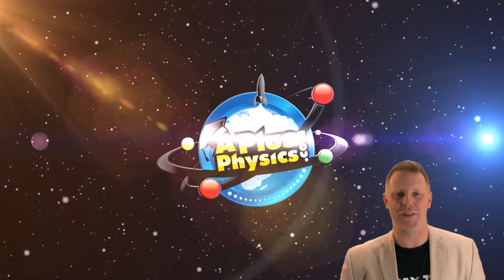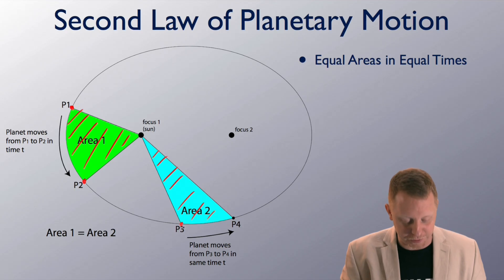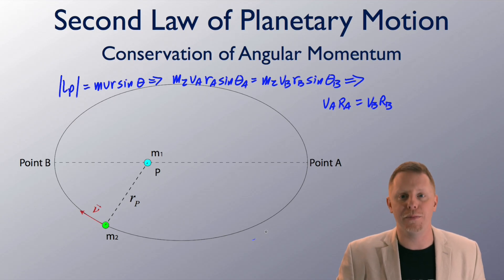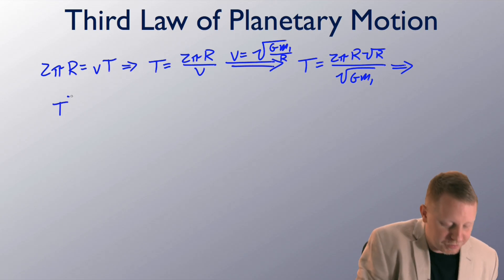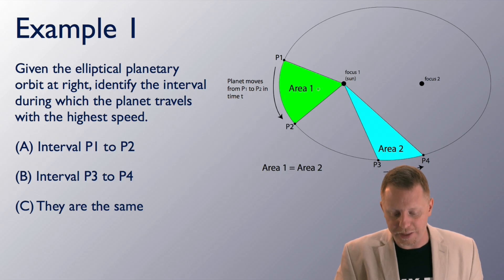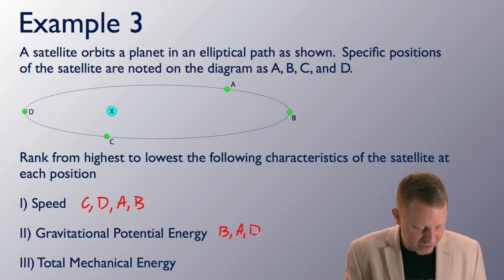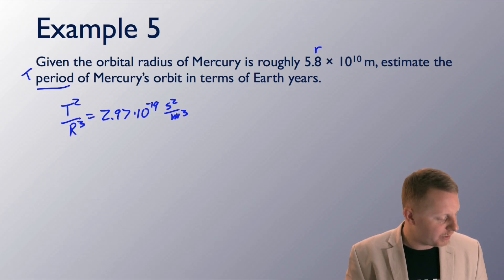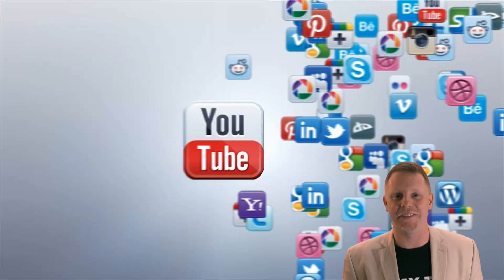AP Physics 1 - Kepler's Laws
An introduction to Kepler's Laws of Planetary Motion for students in algebra-based physics courses such as AP Physics 1.